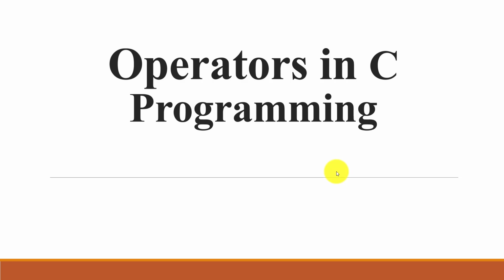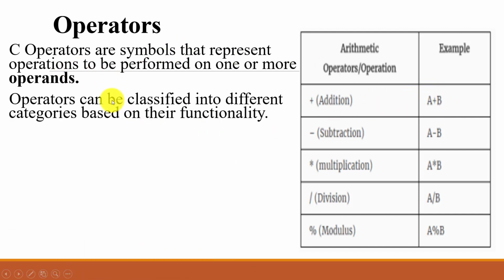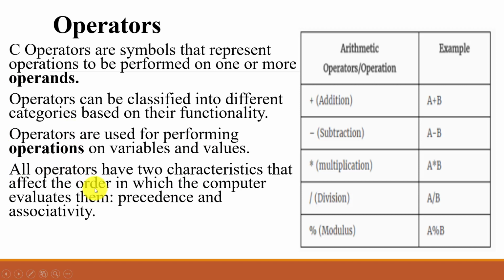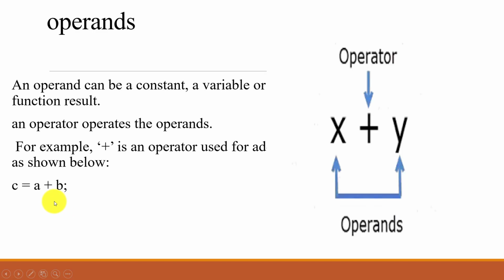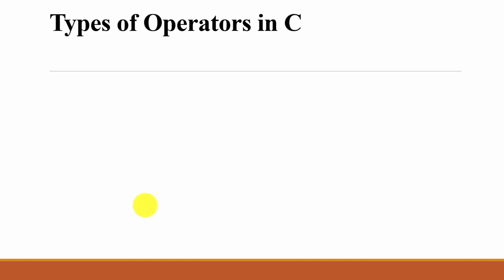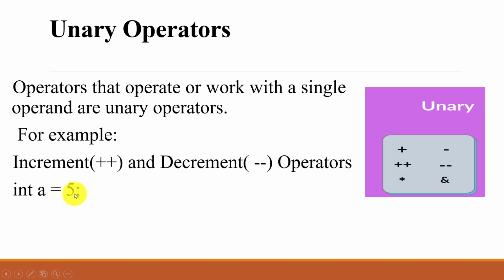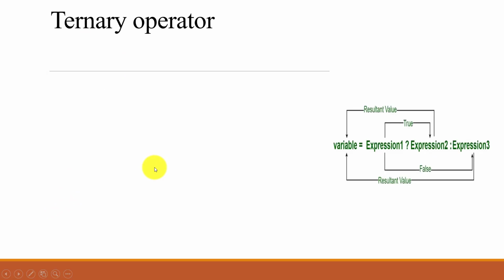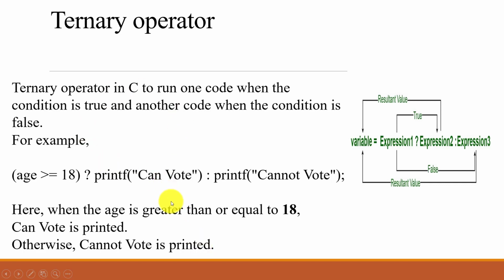Operator in C Programming ?||Unary ,Binary & Ternary Operators|| Types of Operators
This Video Gives explanation of File Organization in DBMS topic Spanned & Unspanned Mapping or organization with example details explanation. Also It give details  explanation of advantage & Disadvantage.